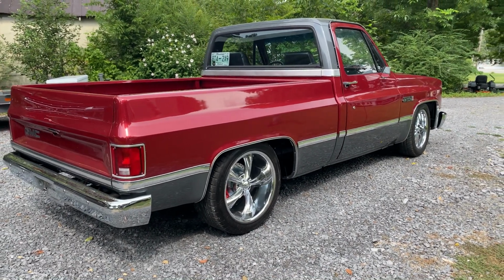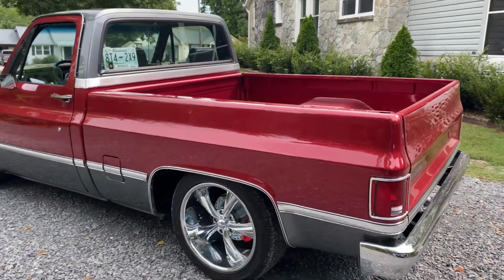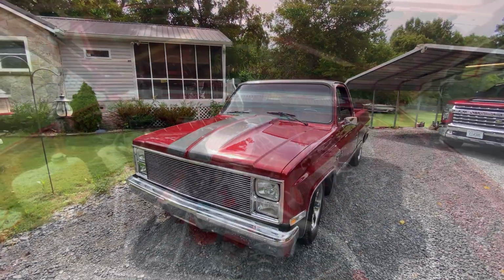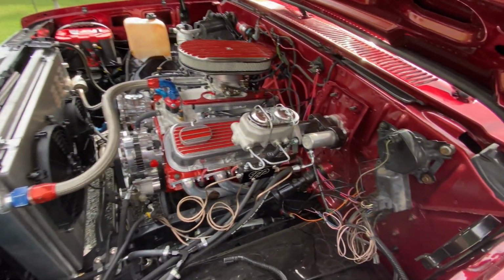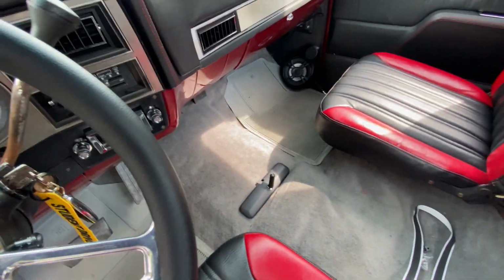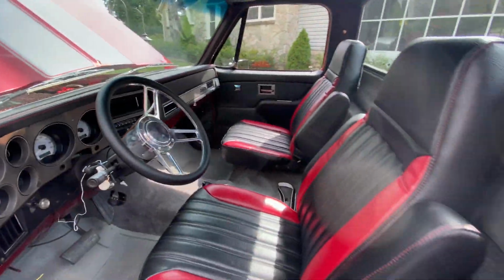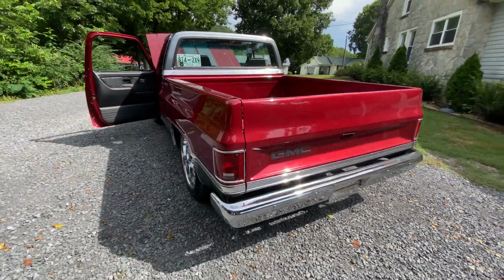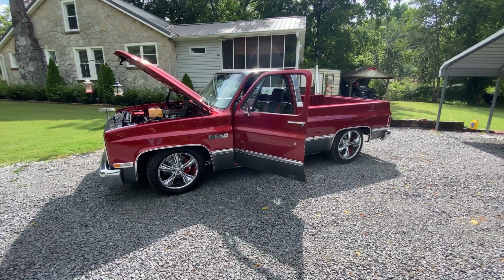496 Big Block Powered Squarebody Is Done